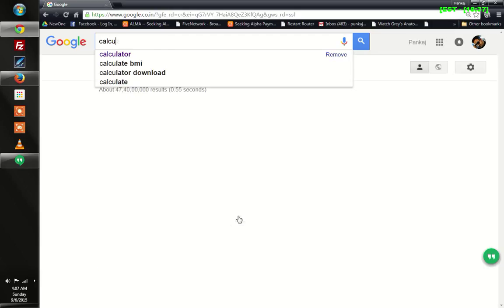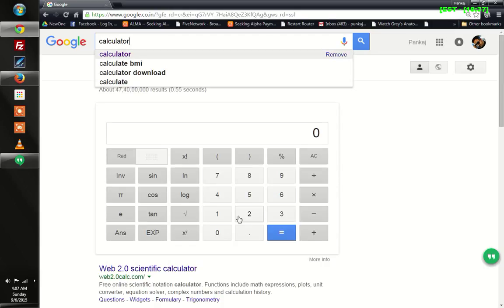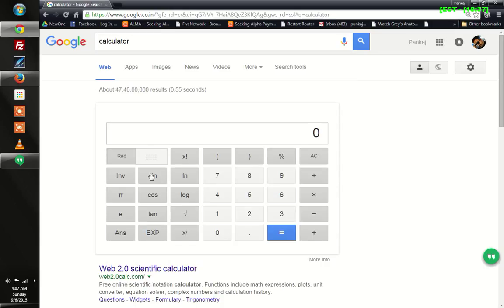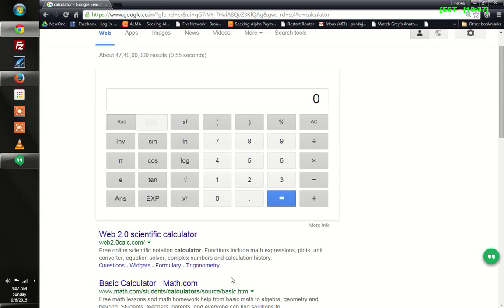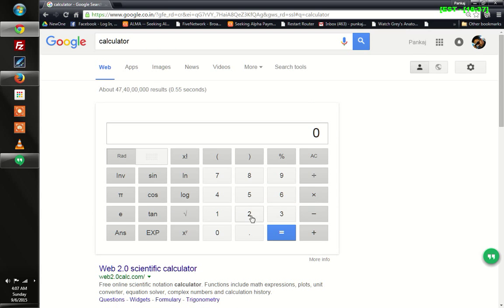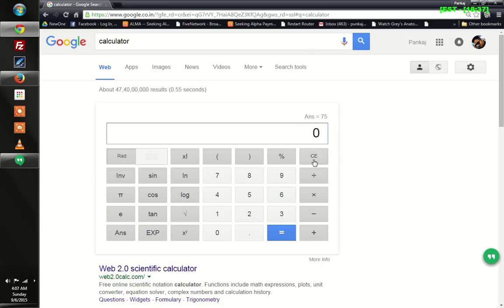How to use Google as a calculator - Google Tips and Tricks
Hey friends.

Here is a short video I have made to show you how you can use your Google Search page as a calculator without having to browse through your long Start Menu.

Hit like you like the video and share it with your family and friends.